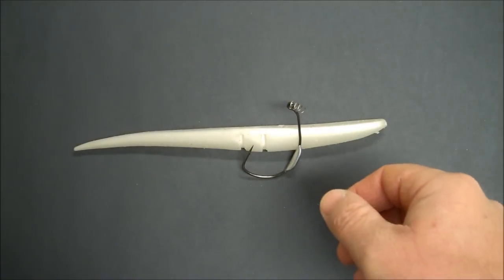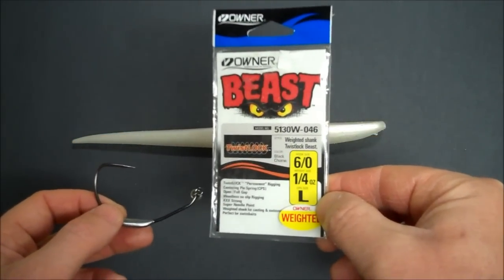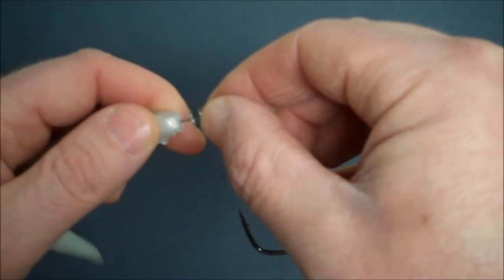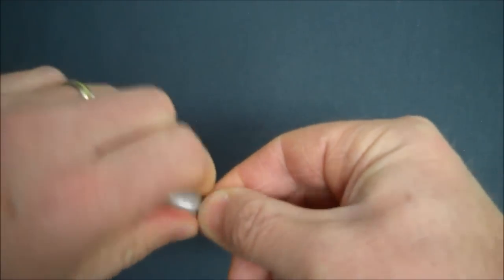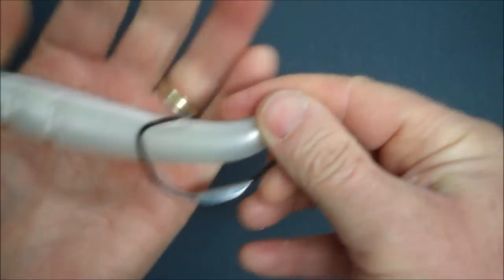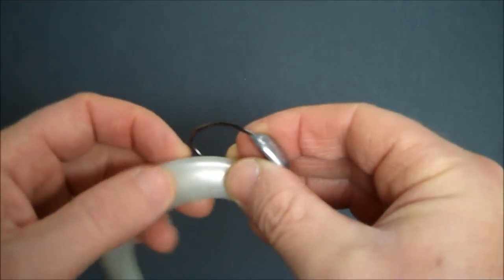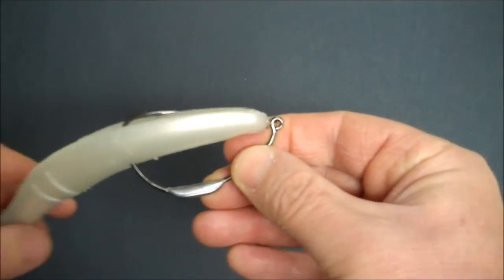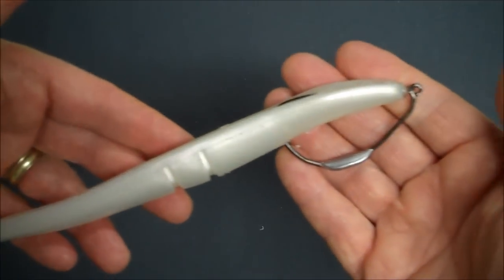How to Rig a Slug-Go with a Swimbait Hook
Swimbait Lures such as Sluggos and Hogy Lures are great for Striped Bass fishing, as well as snook, tarpon, largemouth bass, and many other species. This is a very easy way to rig a Slug-Go using a swimbait hook. The technique also works well for rigging Hogy lures.